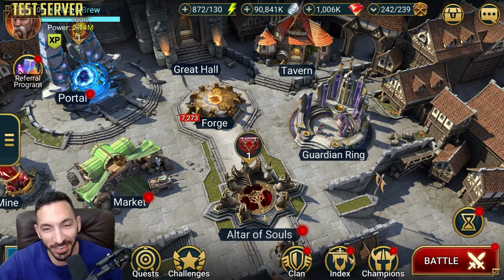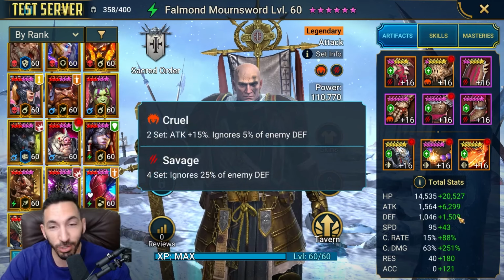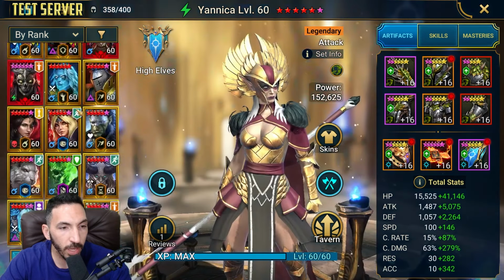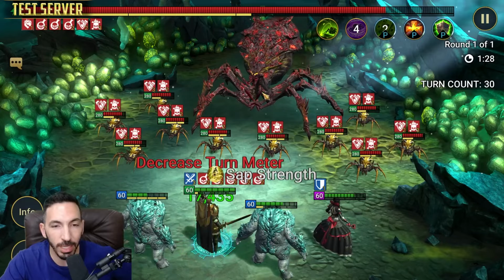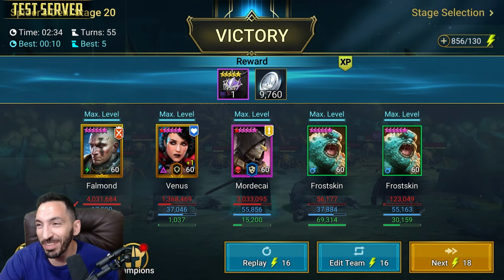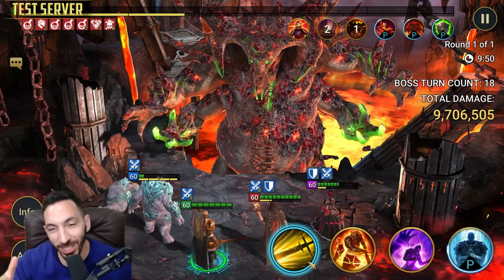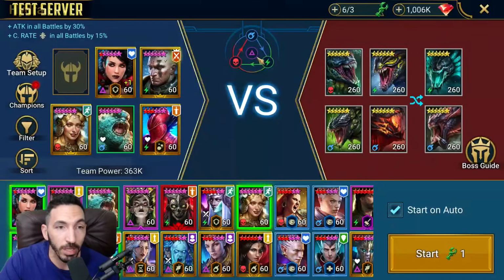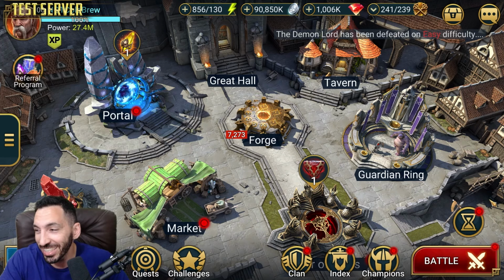INFINITE DAMAGE STACKING! FALMOND FUN TEAM SETUP! Test Server | RAID SHADOW LEGENDS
💪▼ Follow me below for more!▼💪